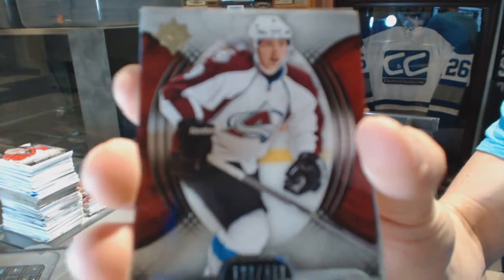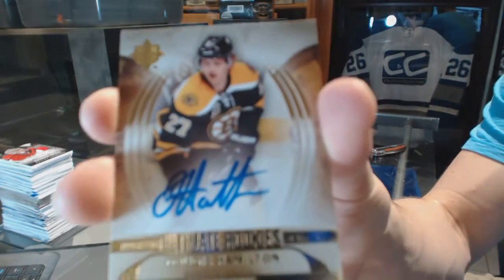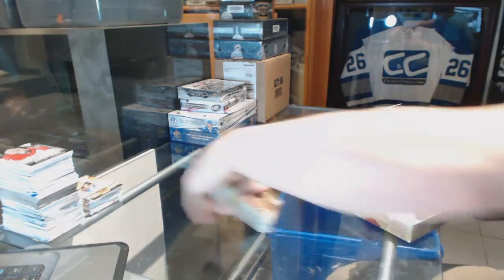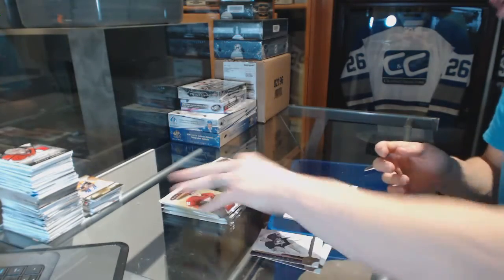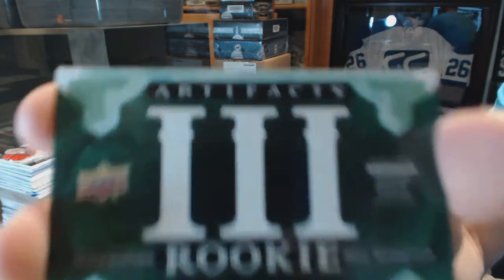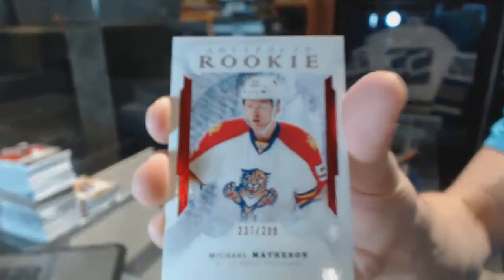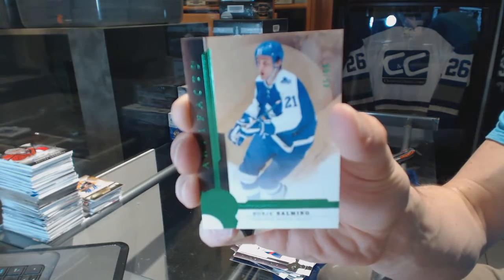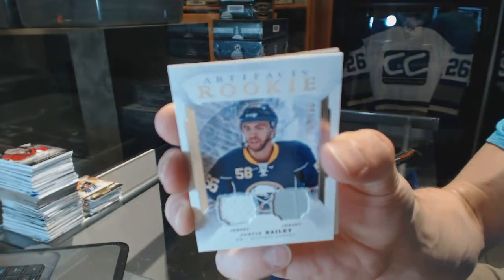16-17 UD Artifacts & 13-14 UD Ultimate Hockey Box Break - C&C GB #6520